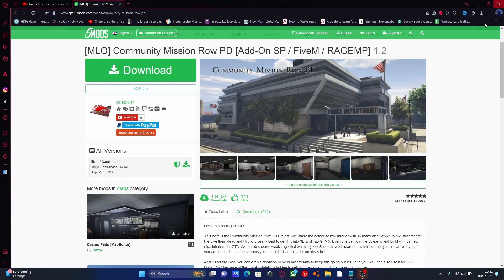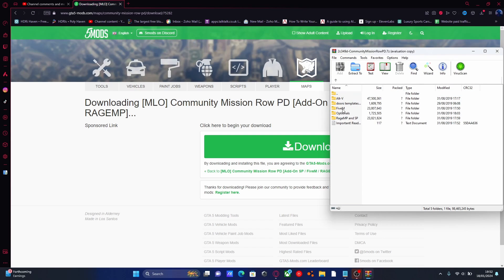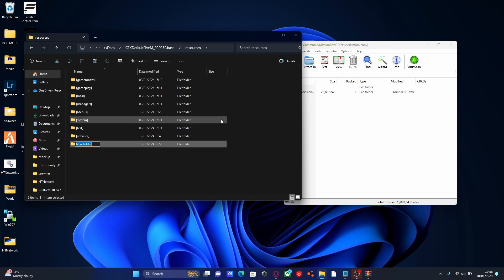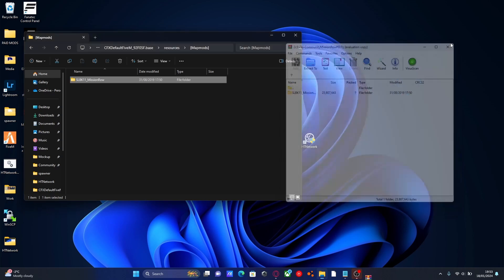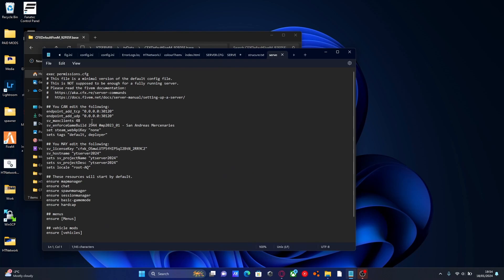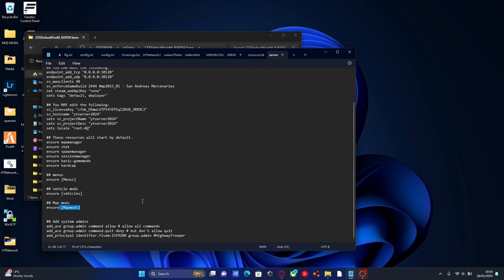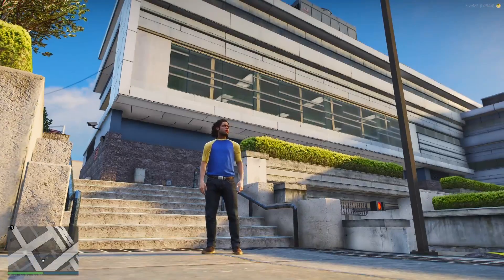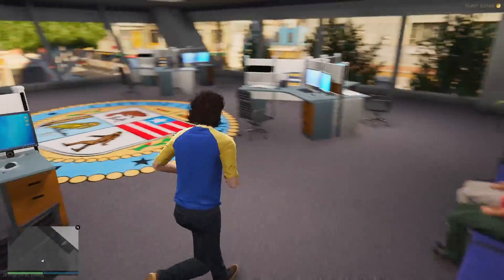How to install Custom Buildings/Map Mods into a FiveM Server! 2024 Updated (MLO)